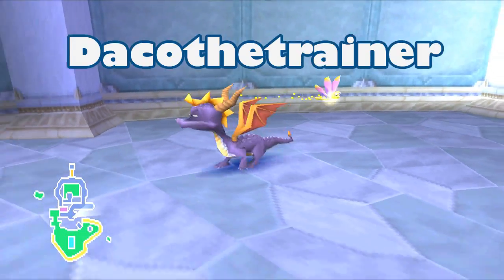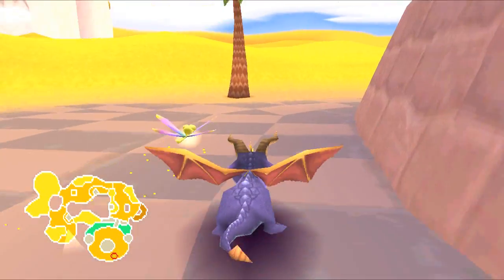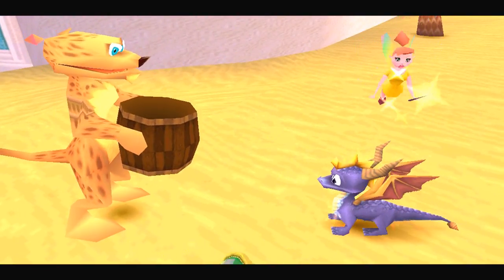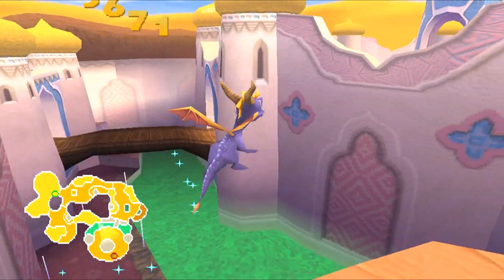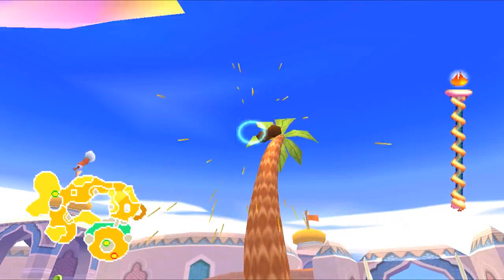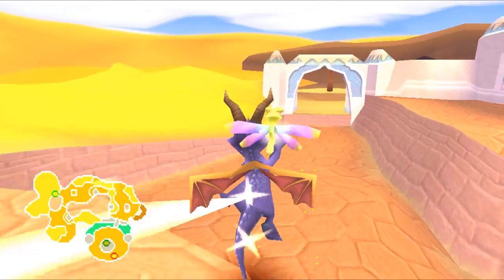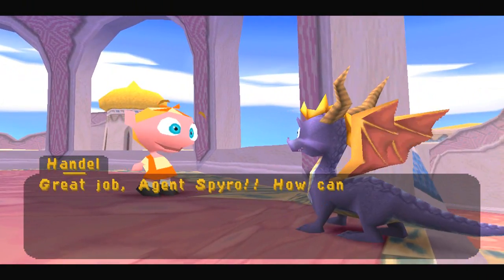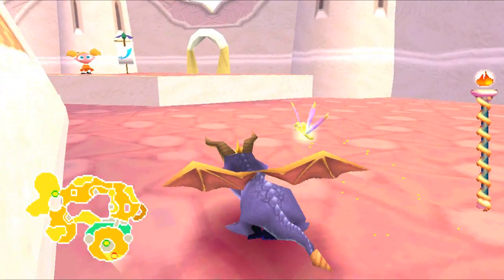Spyro 2: Ripto's Rage (All Skills Points) - Episode 12 "Scorch"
Earthbound & Skill Point #10: Charge all the coconut trees.